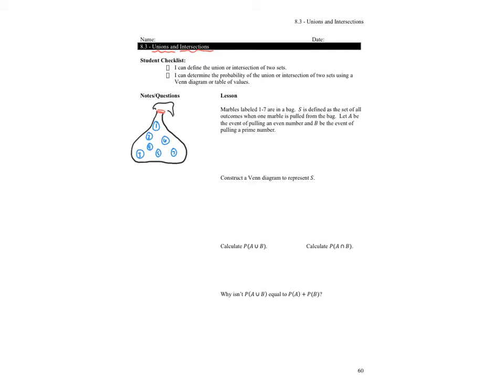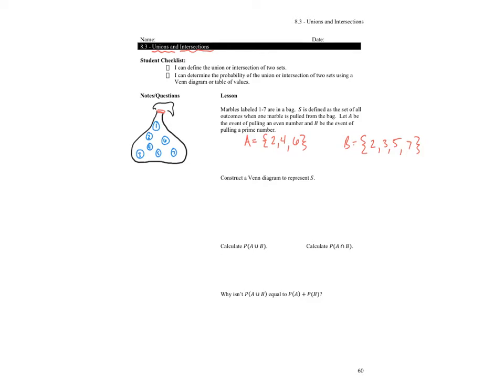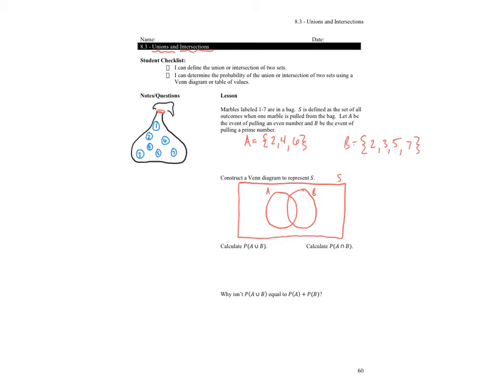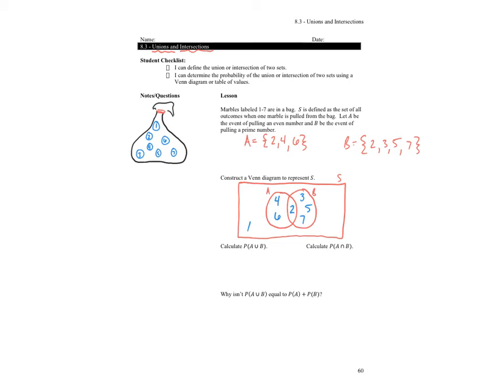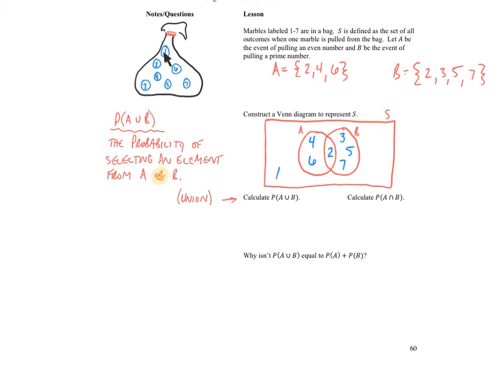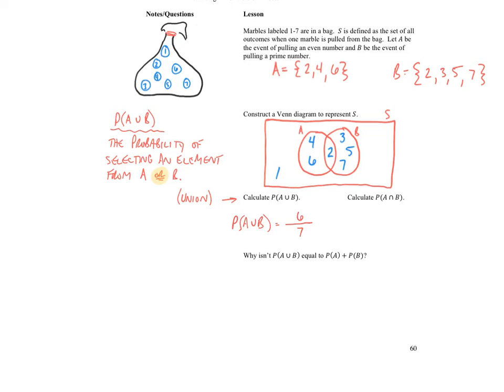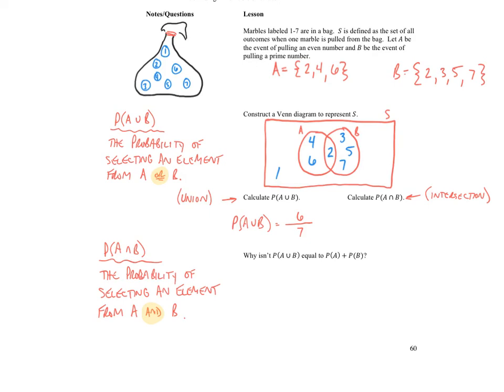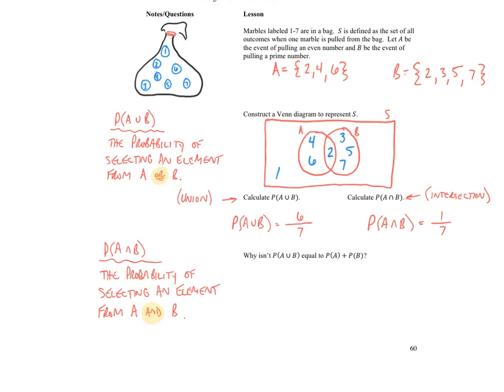Unions & Intersections Notes